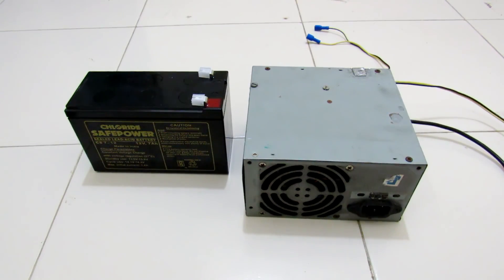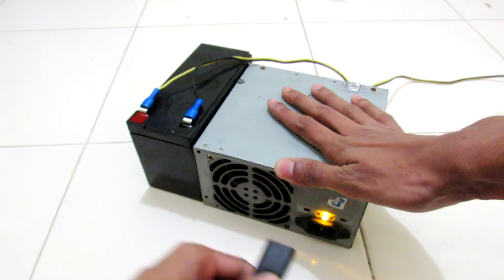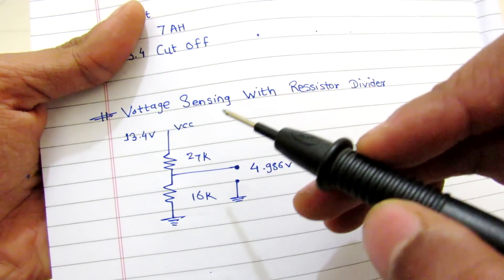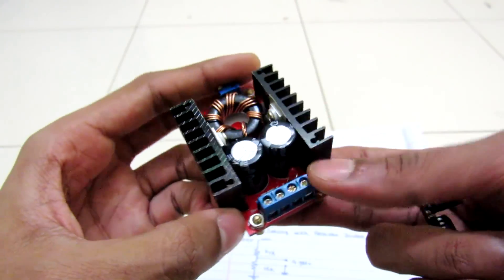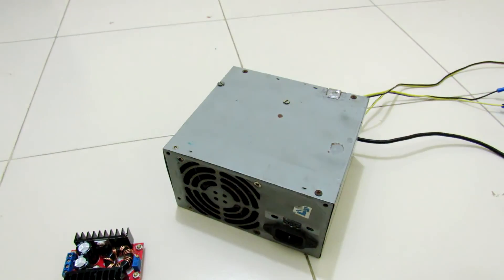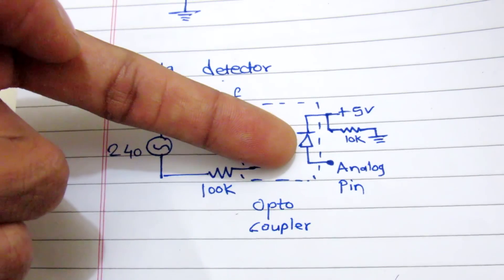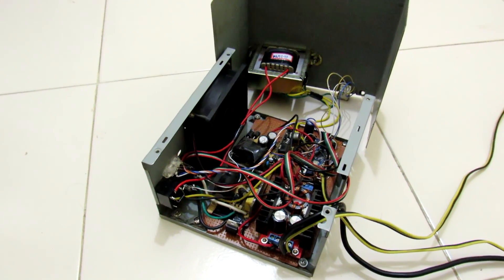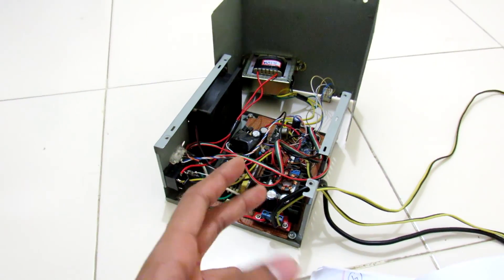How to Make UPS DC 12v-35v Battery Backup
Learn How to make a 12-35v UPS Battery Backup. This Dc Ups can power any electronic device from 12v to 35v , and power output is upto 150 watt . With addition of an AC inverter you can power any Ac appliance too.

Features
Programmable output,battery cut off,
automatic battery management circuit
Dc - Ac Input,Dc - Ac Output (With dc to ac inverter)

This Uninterrupted Power Supply can be instead of  generator or inverter to any DC or Ac Powered Appliances Just need Dc to Ac converter for 230v or 120v ac volts . I provided explanation for each of the pat of the circuit diagram in details.

Battery i used is 12v 7 Ah , Exide lead acid , and casing is reused from SMPS ( switch mode power supply) from computer power supply.

1) 12v 7ah Battery Lead Acid

2) Step Down Converter LM2596

3) XL6009 Step Up Converter